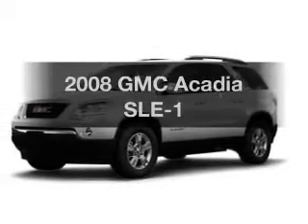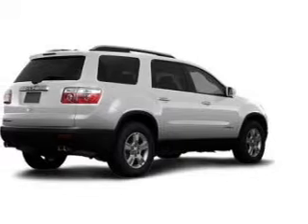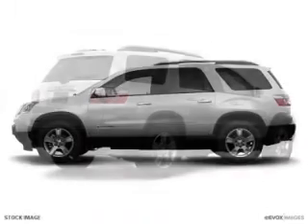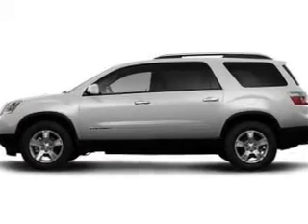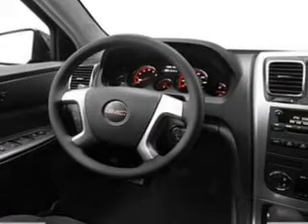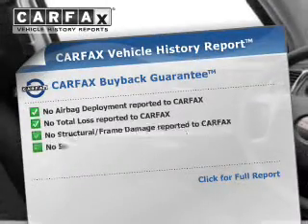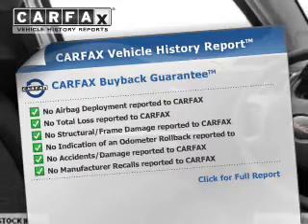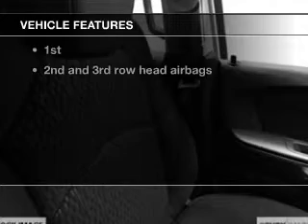2008 GMC Acadia - North Augusta SC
Year: 2008
Make: GMC
Model: Acadia
Trim: SLE-1
Engine: 3.6 liter 6 cylinder 24 valve MPFI DOHC
Transmission: 6-Speed Automatic
Color: White
Mileage: 53379
Address:
5590 Jefferson Davis Hwy